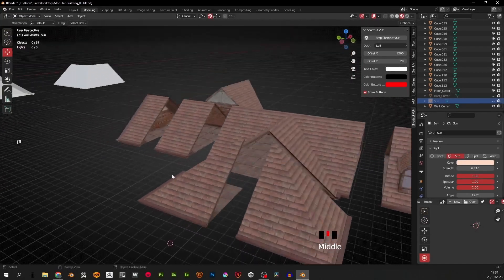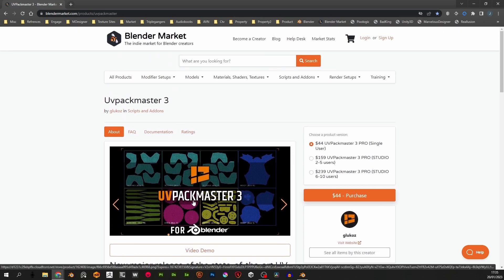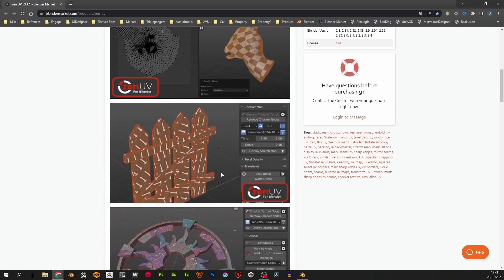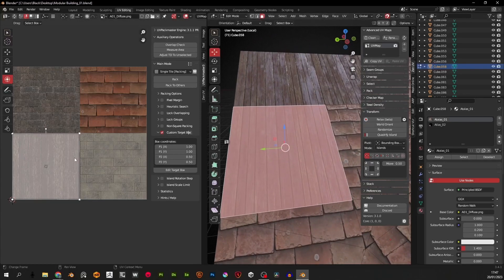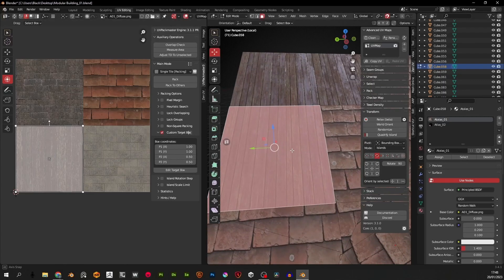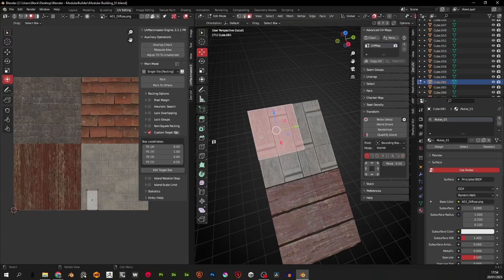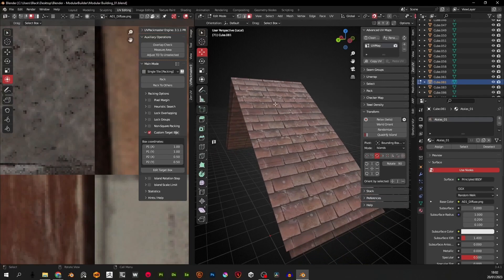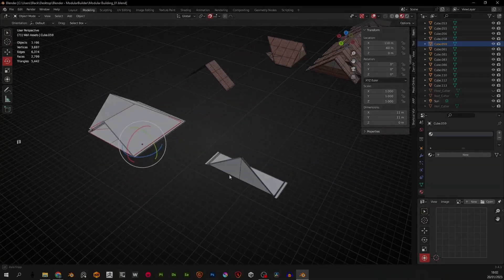Blender Modular Design - 21 Using Addons For Efficiency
Lets look at using UV Packmaster 3 and ZenUV to massively cut down on time and effort in creating these segments. These are not a necessary purchase though, all the legacy UV tricks and techniques we have used up until this point can still be used going forward, this is just a huge quality of life boost. You will see why!